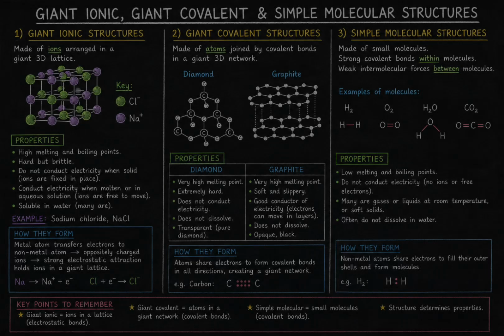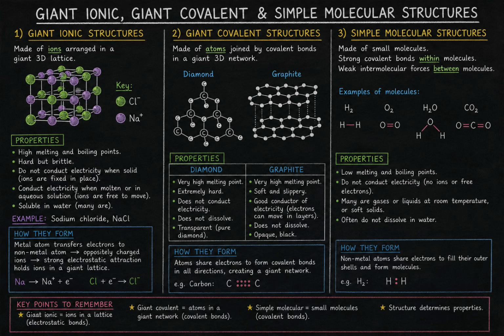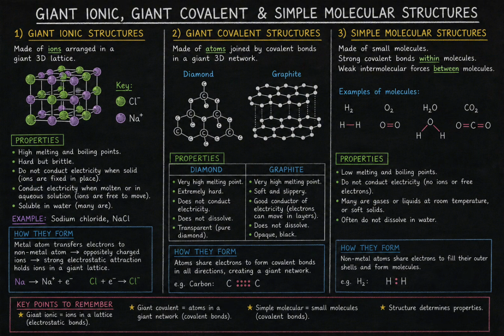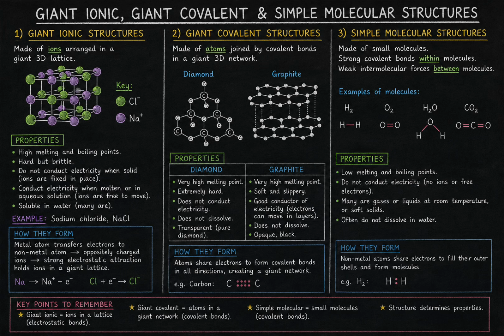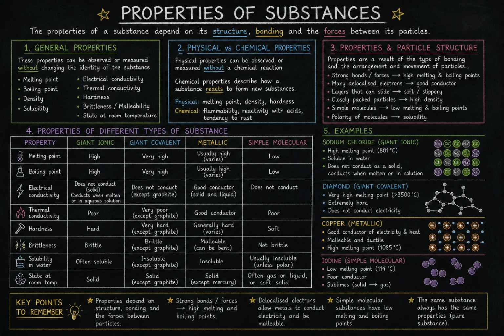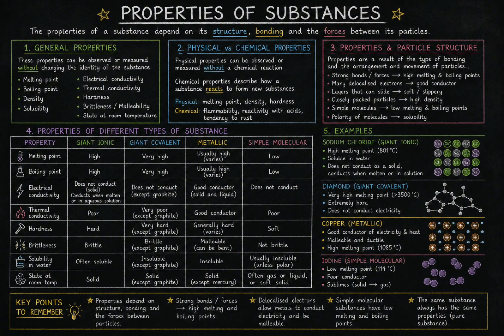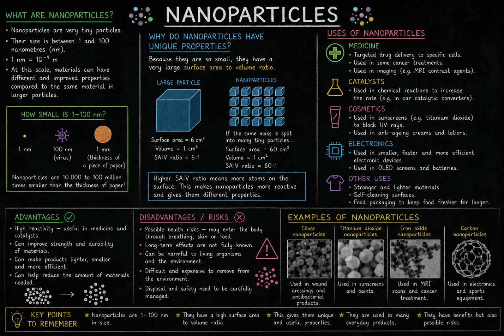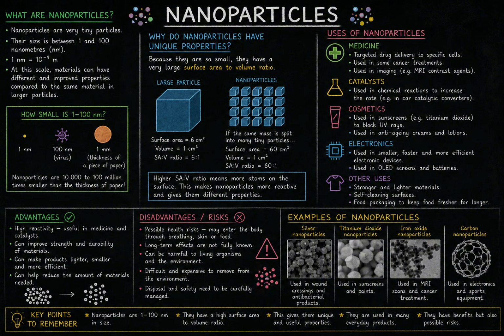GCSE Chemistry Topic 2: Bonding, Structure & Nanoparticles | Chalkboard Revision